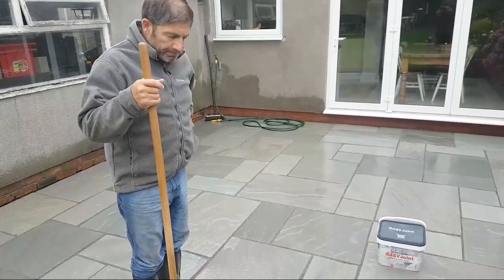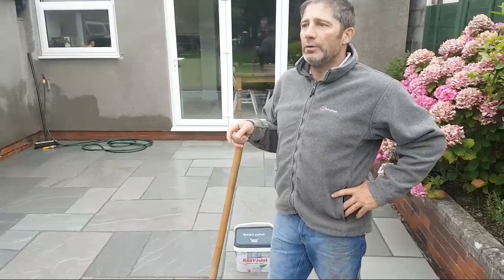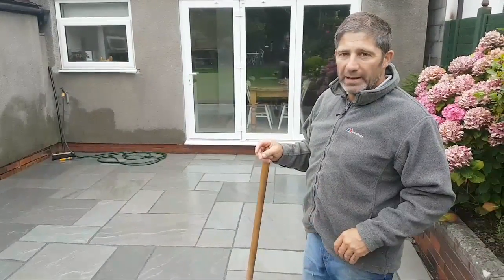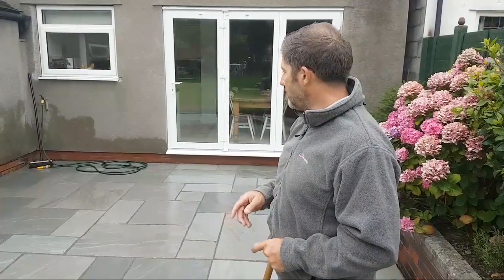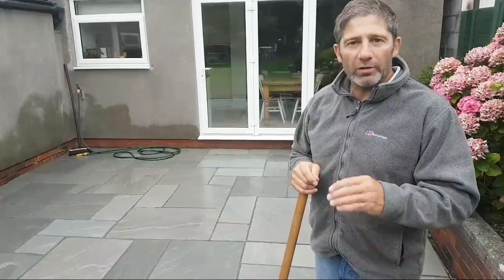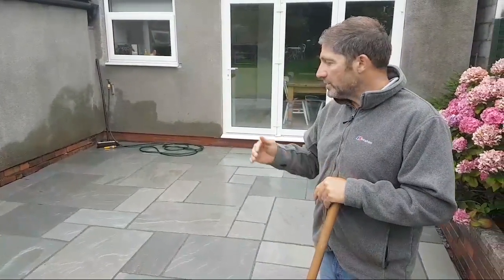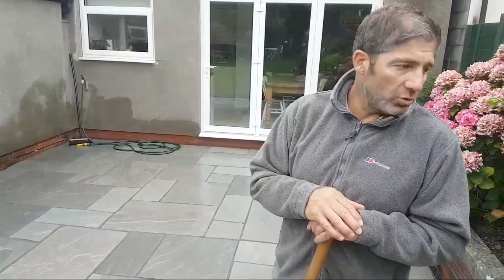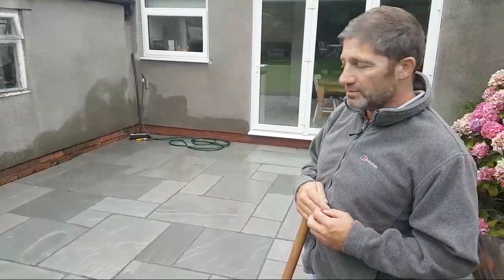How To Joint A Patio Using Easy Joint From Azpects With Johnyboy!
How to Use  Easy Joint the brush in grout from Azpects. These are the same guys that have brought us the Easy Seal and deck magic products.

In our hands on review we discuss the pros of using the brush in formula over conventional jointing and grout methods.